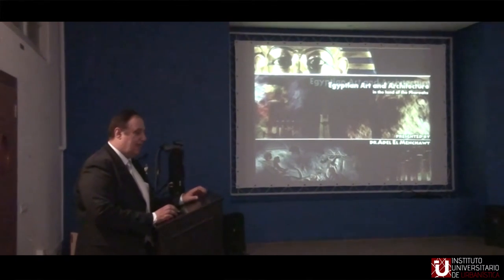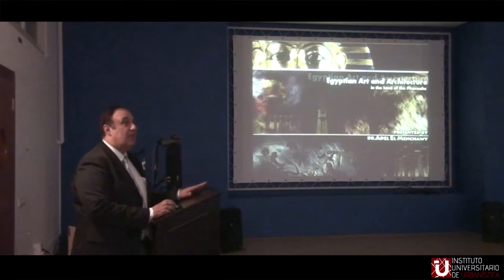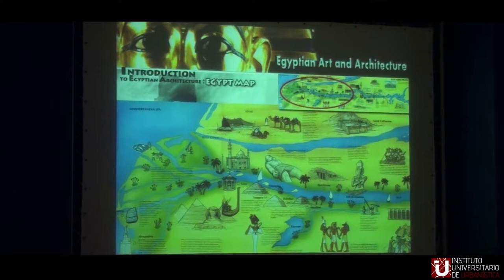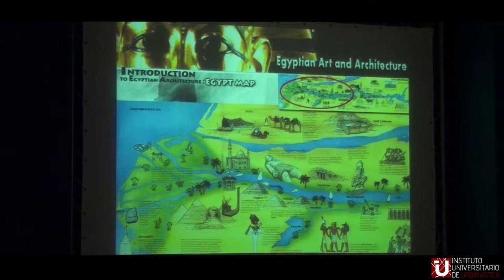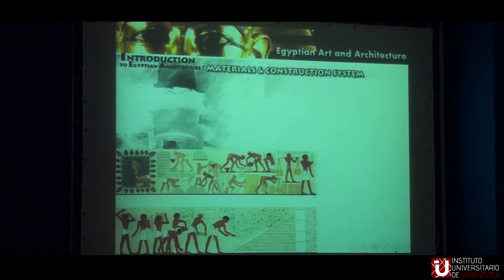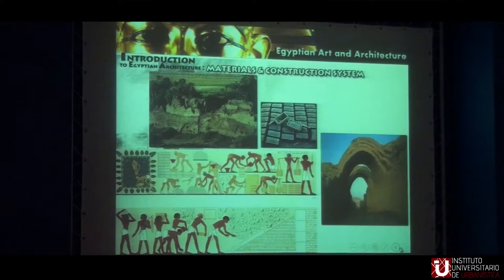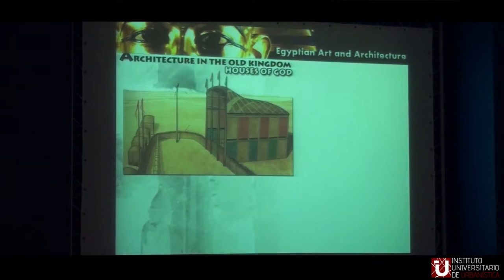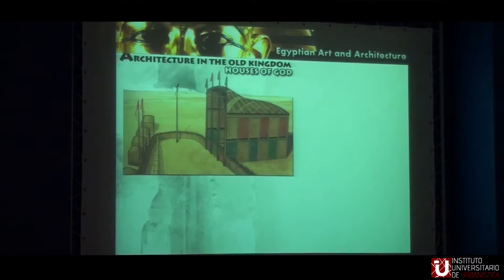Egyptian Art & Architecture in the land of the Pharaons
Adel Samy El Menchawy es Profesor de Arquitectura y Planeamiento Urbanístico de la "Arab Academy for Science and Technology and Maritime Transport (AASTMT)" (Alejandría, Egipto) y pronunció esta conferencia en la ETS de Arquitectura de la Universidad de Valladolid.